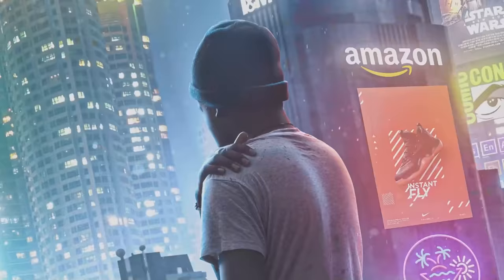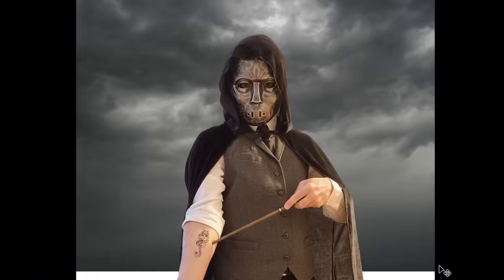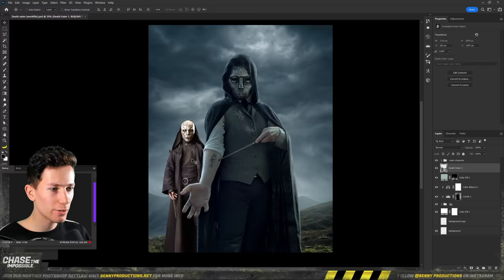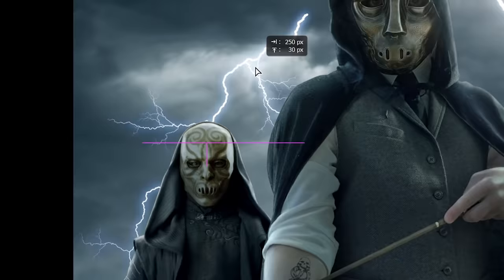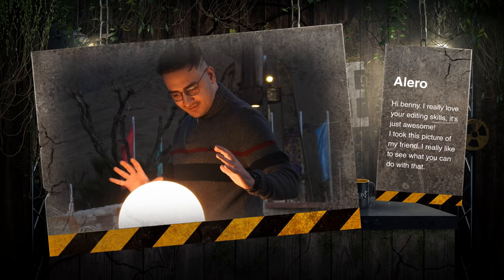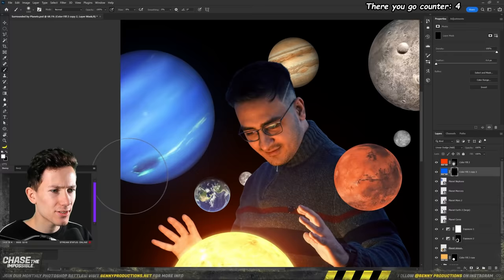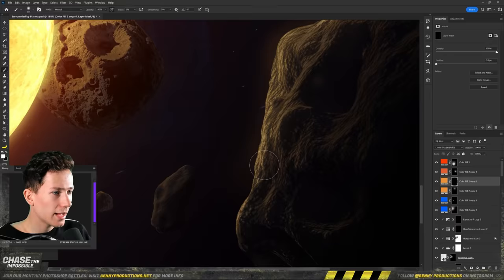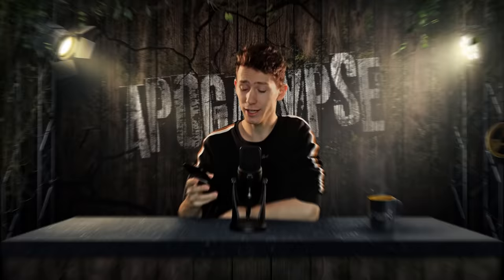Editing YOUR Photos in Photoshop! | S1E10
In this new episode of EditingYourPhotos in Photoshop I've been sent a bunch of cool stuff again! First of all we're tapping into the magical world of HarryPotter. Santo sent me an awesome cosplay photo that I'm turning into a true wizarding world edit! Then also, Alero sent an interesting photo with quite some potential for planets! Finally Abeghail was kind enough to sent me a beautiful cosplay photo of Shiranui from the game Onmyoji. I had some trouble pronouncing that, but I made it work somehow!

Keyboard and mouse:
►Logitech G502

Webcam/Camera:
►Logitech Brio
►Panasonic S5

Chapters:
Intro: (0:00)
Harry Potter: (0:45)
Planets: (5:32)
Shiranui: (9:21)
Outro: (13:20)